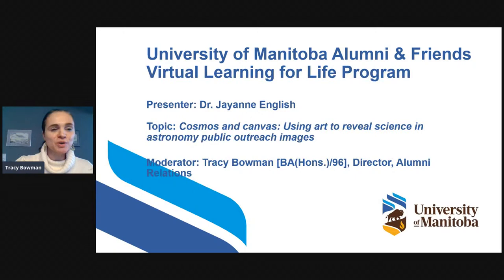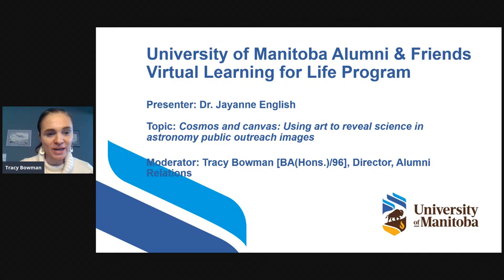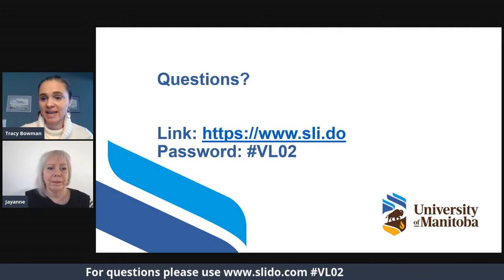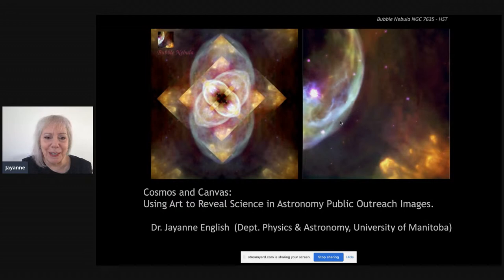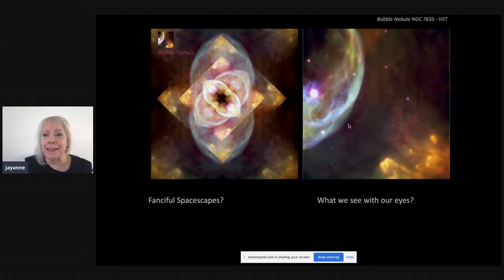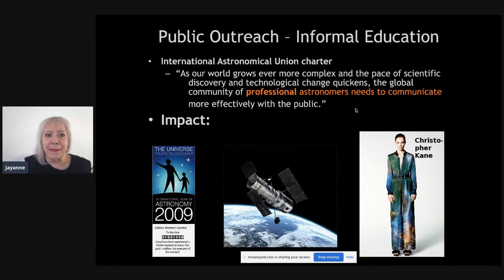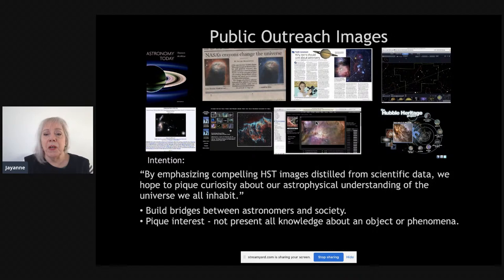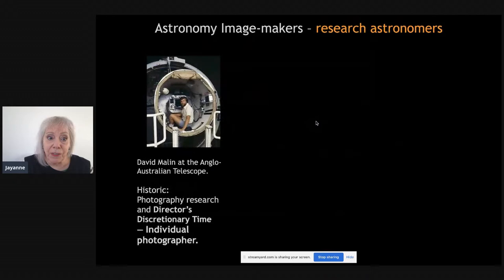LFL "Cosmos and canvas: Using art to reveal science.." Dr. Jayanne English (Dec 2, 2020)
"Cosmos and canvas:  Using art to reveal science in astronomy public outreach images."
Dr. Jayanne English
Virtual Learning for Life - December 2, 2020

Dr. English has provided a few links that you may be interested in:
Her home page with a link to her “visualization website” with detailed information about image-making:

This fall, Virtual Learning for Life returns! Join us online for weekly lectures. The program is free for all UM alumni and friends thanks to the generous sponsorship of our affinity partner, iA Financial.